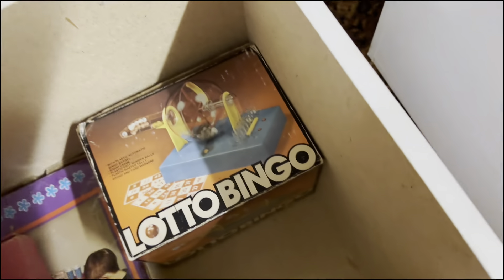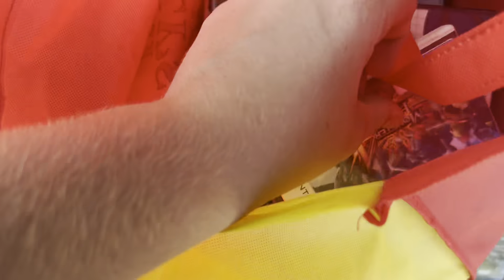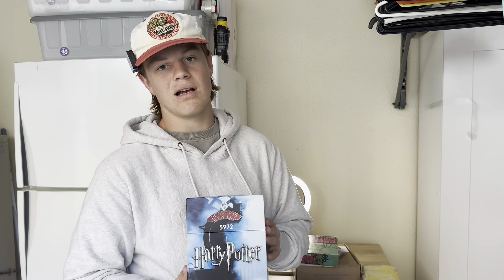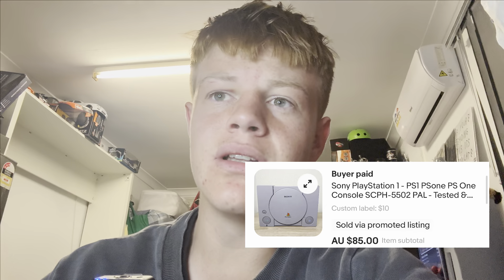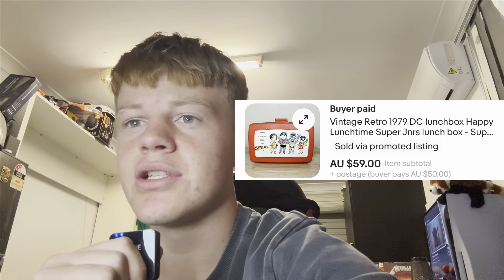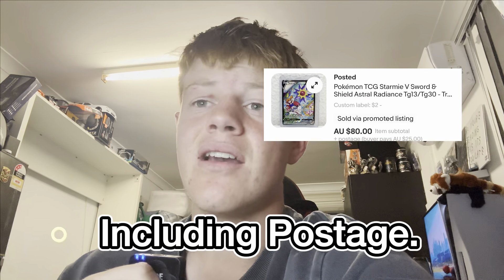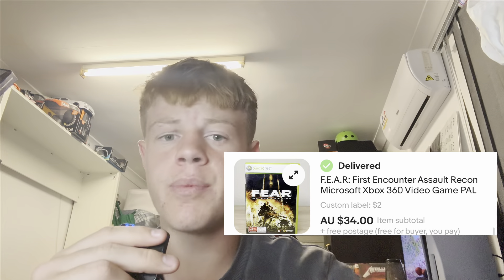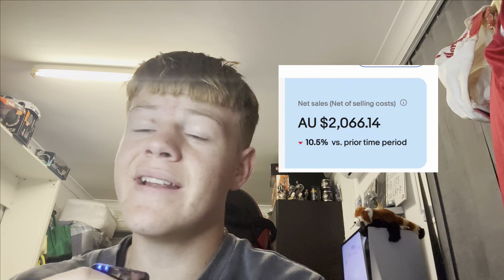I Tried Reselling On eBay For 1 Month….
I gave it a go, selling on eBay for a month. The results are very interesting!

Always looking to purchase video games, cameras, vintage toys, Pokémon/sports Cards and more.

both linked above.